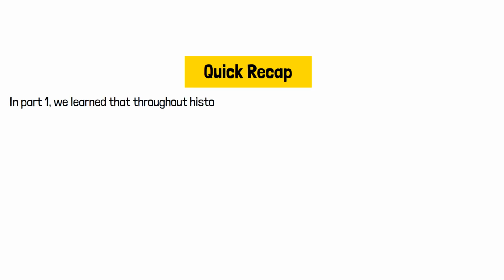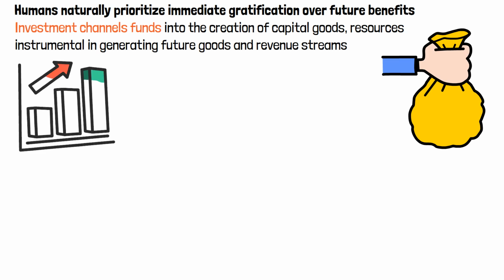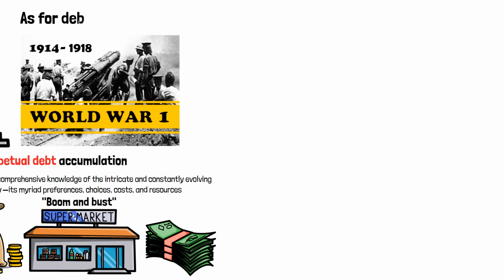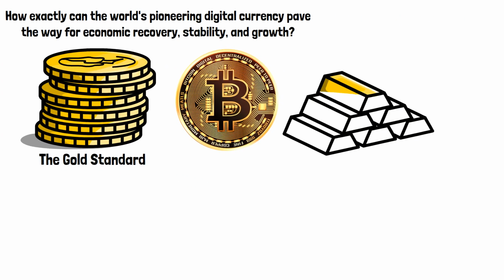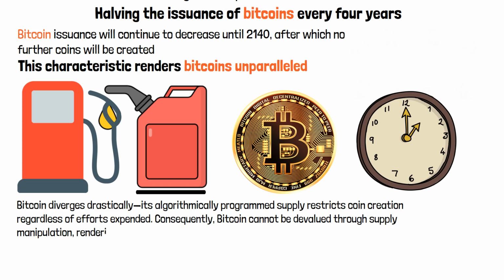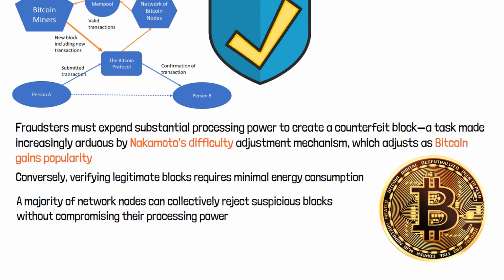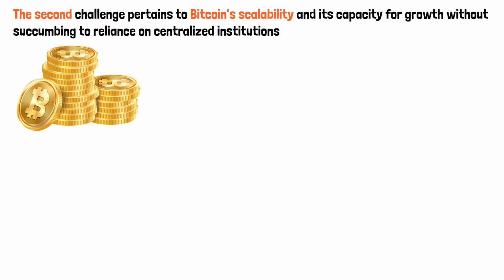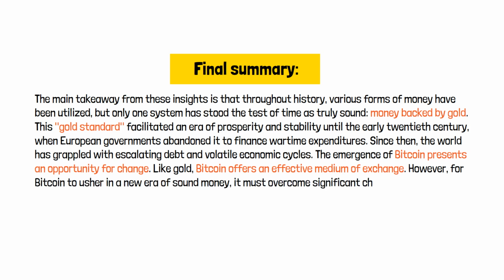The Bitcoin Standard by Saifedean Ammous - SUMMARY AND KEY FINDINGS (PART 2 of 2)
📚 Welcome to "The Investor's Book Club" - your animated guide to the world of finance and self-improvement! Discover the game-changing strategies of The Bitcoin Standard by Saifedean Ammous that have transformed thousands of lives. This animated summary unveils the secrets to mastering your finances and personal growth!

🔍 What You'll Learn:
Unlocking Core Habits: Discover the foundational habits that have the power to dramatically transform both your personal and professional life, setting the stage for sustained success and fulfillment.

Strategies in Action: Dive into actionable tips and practical steps for integrating these life-changing strategies into your daily routine, ensuring you can apply what you learn effectively.

Pathway to Growth: Learn how adopting these essential principles can pave the way to both financial prosperity and profound personal growth, helping you achieve a balanced and rewarding life.

✨ Why Watch?
In just 10 minutes, our animated summary of The Bitcoin Standard by Saifedean Ammous will guide you through the core principles that have made it a must-read in the worlds of finance and self-improvement. From groundbreaking investment strategies to life-changing personal development tips, get ready to unlock the full potential of The Bitcoin Standard.

📈 For the Aspiring Investor:
This book is not just about personal development; it's a roadmap to making smarter investment decisions by mastering your habits. Whether you're a seasoned investor or just starting out, these teachings are invaluable.

Transform your mindset, enhance your investment strategy, and unlock your full potential.